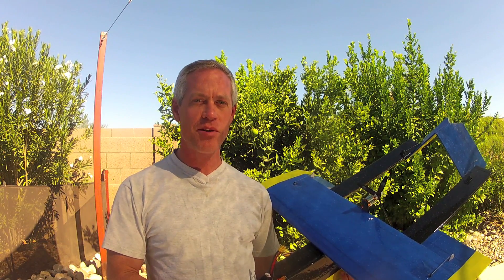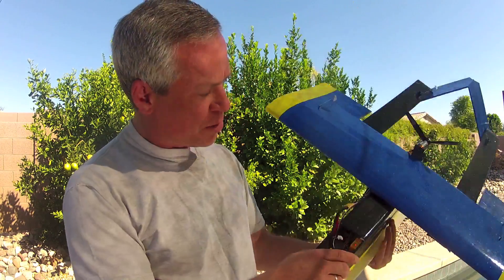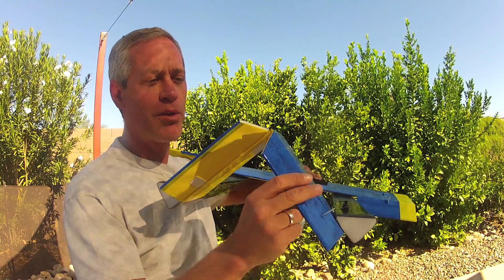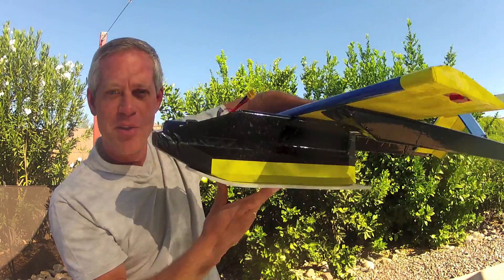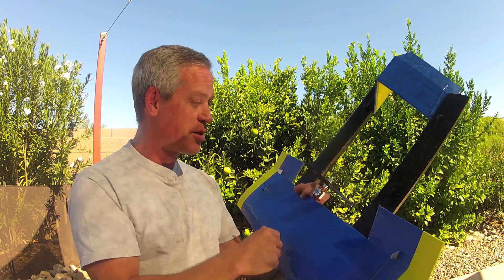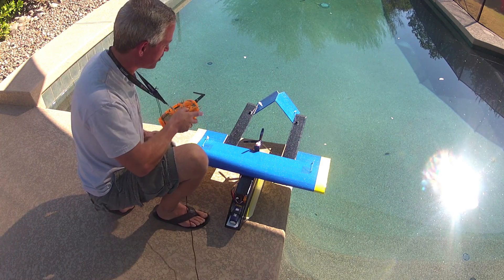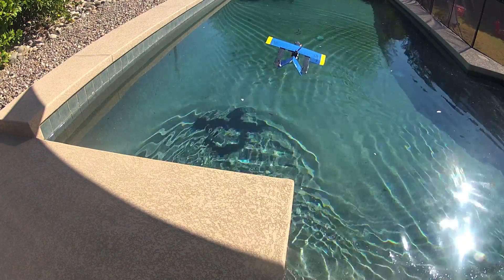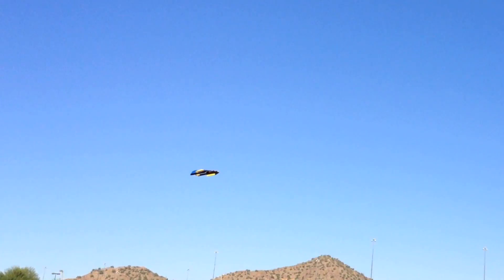EA Seaplane Prototype - "EXOCET"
Here is my seaplane creation to parallel the seaplane contest.  I had some parts laying around and wanted to see what I could come up with.  I started kind of late and only had time to test fly it from dry land and taxi test it in the pool, but did not have the opportunity to operate from water, which is a relatively large undertaking in Arizona.

It taxied well and flew pretty well, though I'll probably add some wingtip extensions.  I might have considered de-papering some areas of the foamboard and taping directly to the foam to save weight.  Although this reduces durability it would have helped save some weight.

The actual entries for the seaplane contest are in a separate video to follow very shortly.

The "official" Experimental Airlines seaplane for the core fleet will likely be a blend of the better ideas from among the Exocet and the other airplanes you will see.

In the video thumbnail you will see Armin doing what 5-year-olds do - being a goofball.